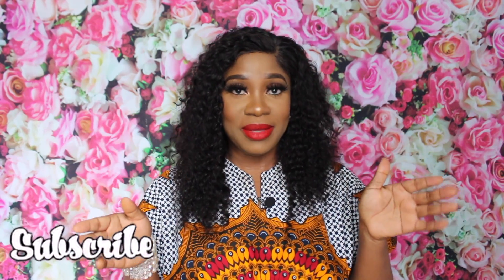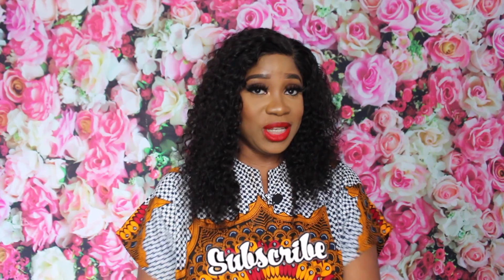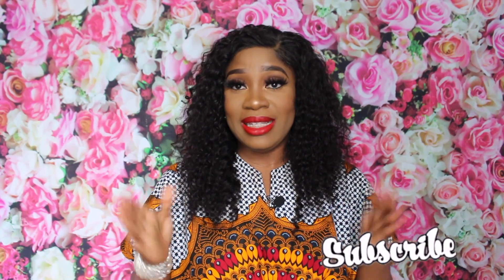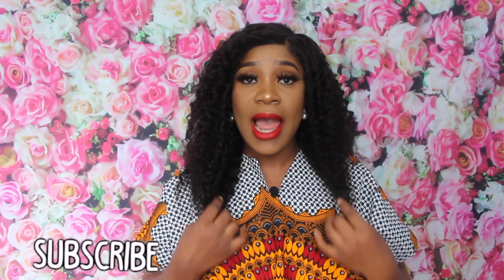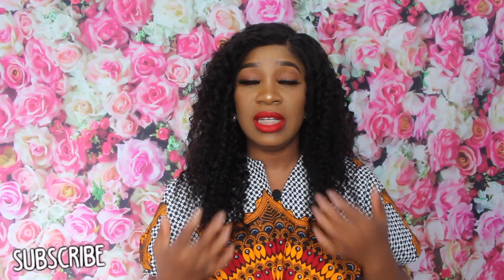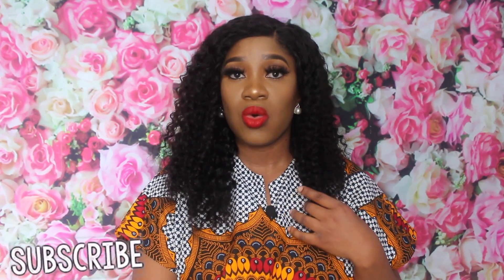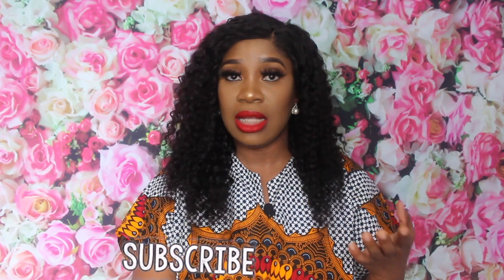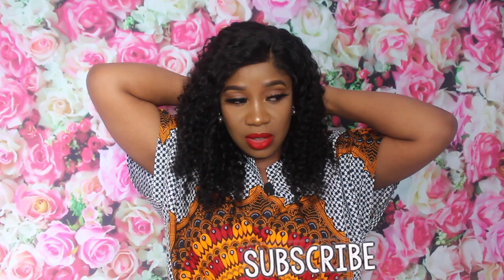No Glue No Bald Cap Wig Install Featuring NP Jay’s Hair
When I tell you this hair is super gorgeous, I am not kidding. Please watch this video and be the judge.